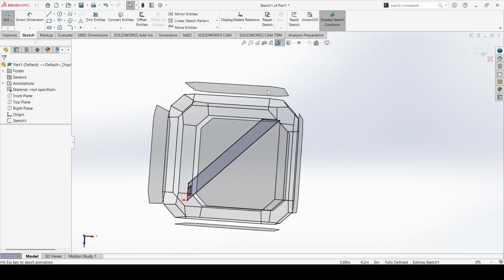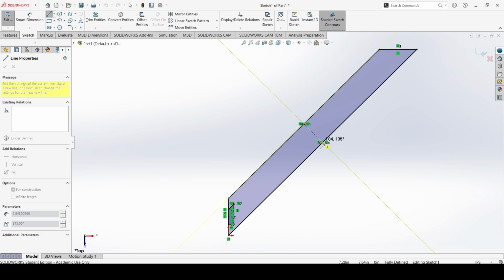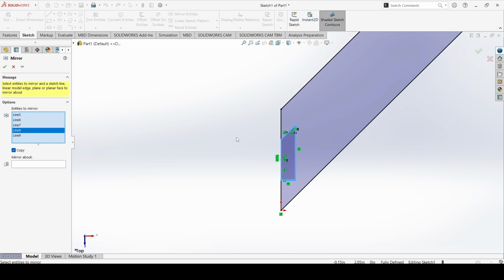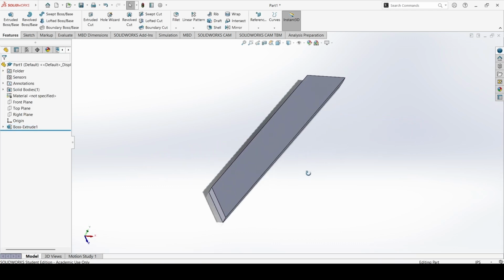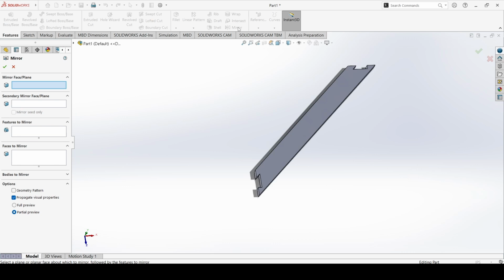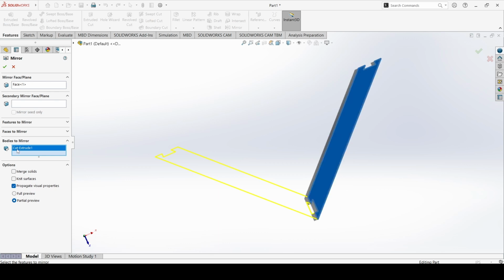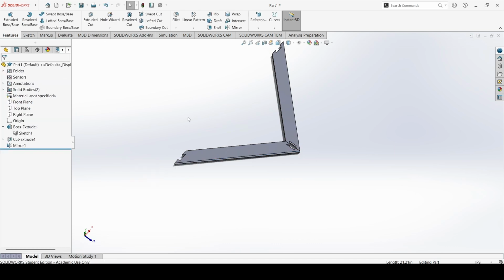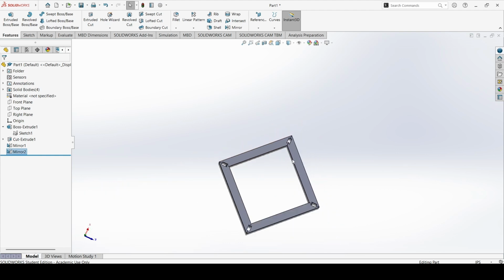Patterns and Mirrors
This video goes through using the pattern and mirror tools within Solidworks.